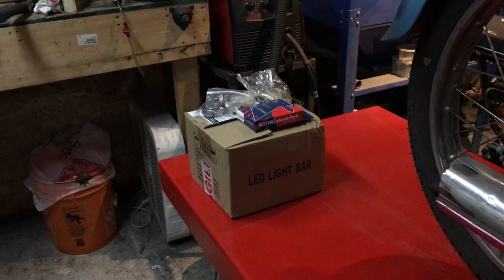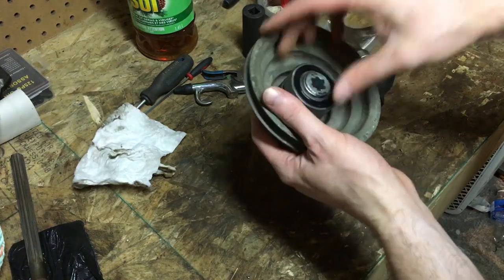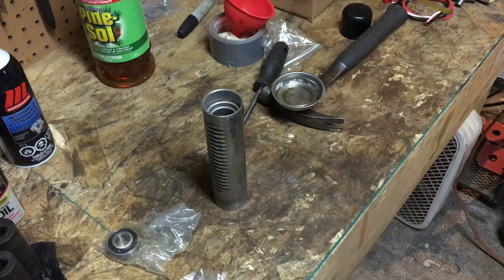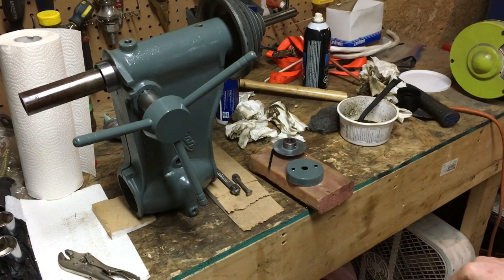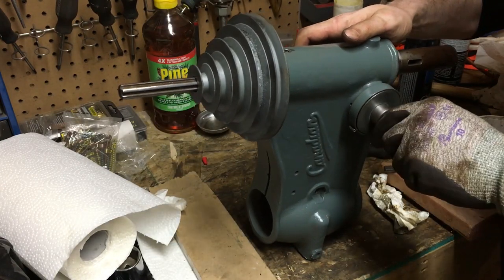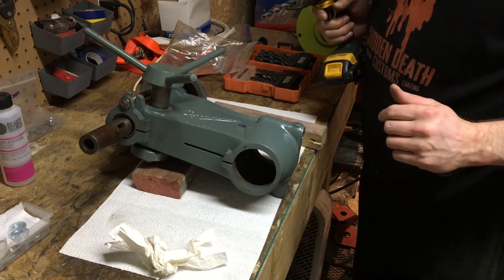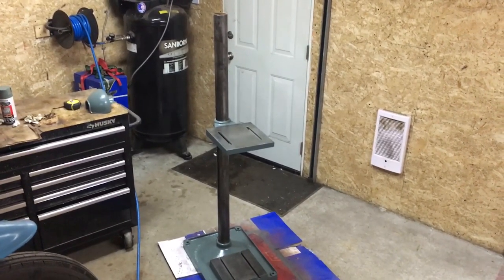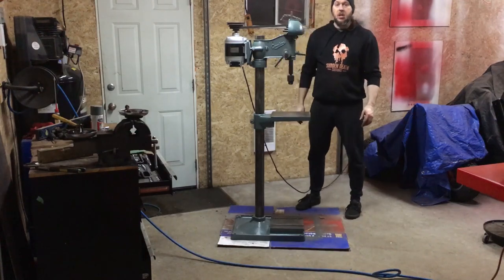Canadian Blower & Forge Number 15 Drill Press Restoration - Part 3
In this video we get the last bit of work completed on the Canadian Blower & Forge Co. No. 15 floor model drill press and then we get it all back together and ready for some fabrication work!